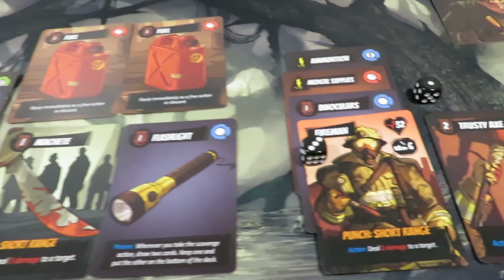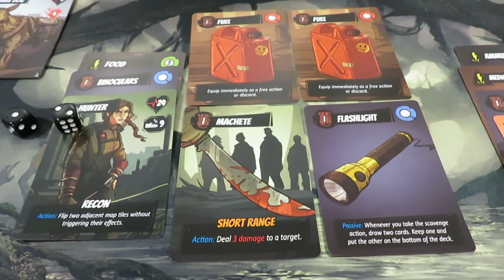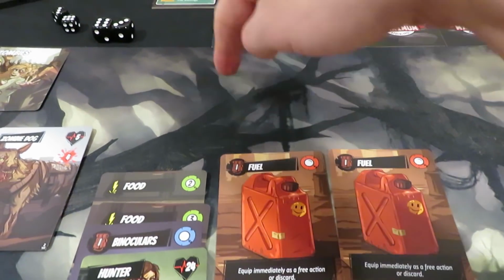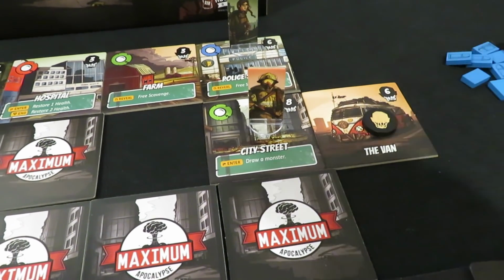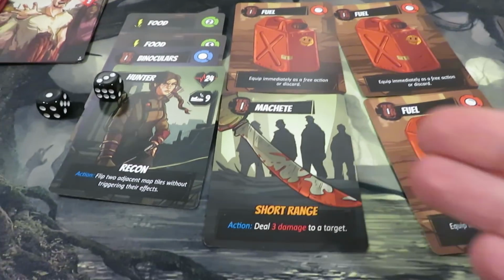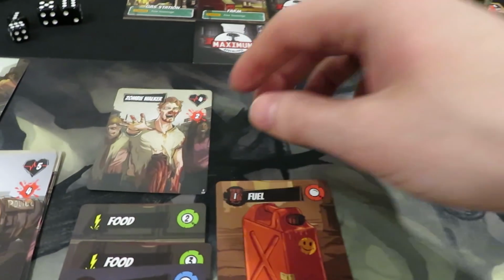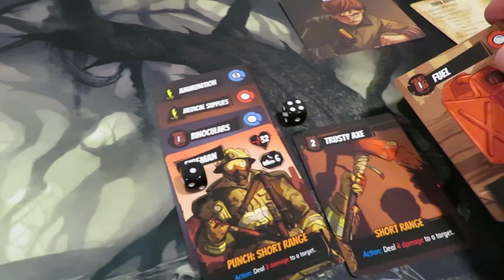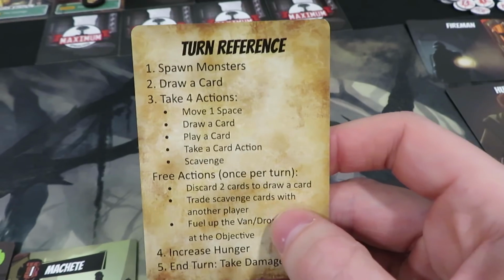Maximum Apocalypse | Solo Playthrough | How To Play | Finale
In this episode of Maximum Apocalypse, our Hunter was left traveling through the woods and our Fireman is hold up at a farm. We're about halfway to the van. We need to make the final push. Zombies continue to pop up around us but we've been able to find enough food. We also have three of the four jerry cans of fuel we need. Here's hoping the fourth isn't hard to find!

Based on your comments in the prior video we'll be doing another playthrough of Maximum Apocalypse! See the pinned comment and give me your feedback to my questions to help me prepare for the next one! :)

"Maximum Apocalypse is a cooperative roguelike adventure game for 1-6 players. In Maximum Apocalypse, civilization has already fallen. The players are survivors of the apocalypse whose mission is to survive the hostile landscape.

The game map is randomly generated and different every time that you play. On each turn, a player can use up to four actions to explore the map, play cards, equip weapons, scavenge for resources, draw cards or battle off monsters.

Picking a unique survivor class within the group, players must plan their strategy and work together while leaning on their survivor’s strengths in order to defeat monsters and avoid starvation. For example, the Fireman is deadly up close with his ax and can easily chop down monsters; meanwhile the stealthy Hunter is great at scouting the map and avoiding traps — but roaming monsters are gathering quickly and time is running out. If you are overwhelmed by monsters or die of starvation, the players lose. If they can find enough gas and get it back to their van to escape, they all win and live to play another scenario."